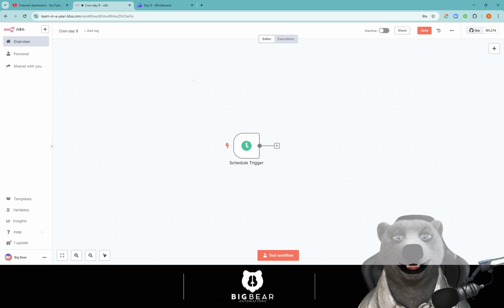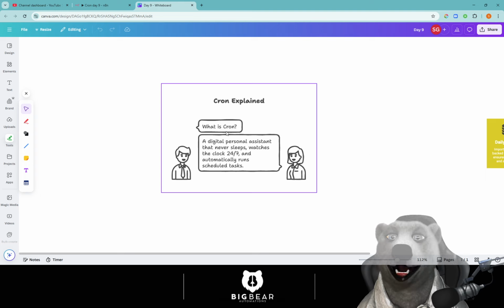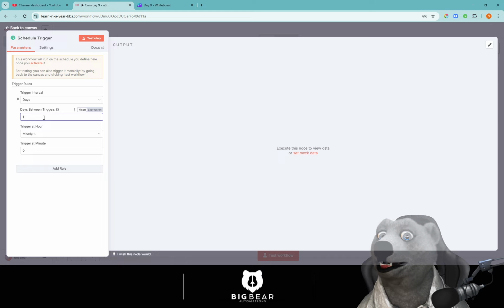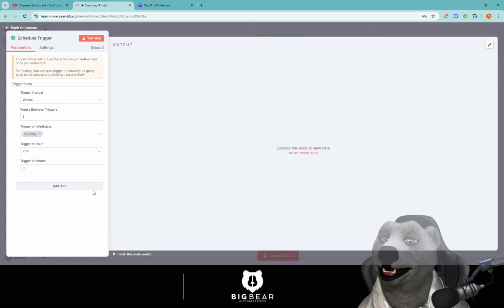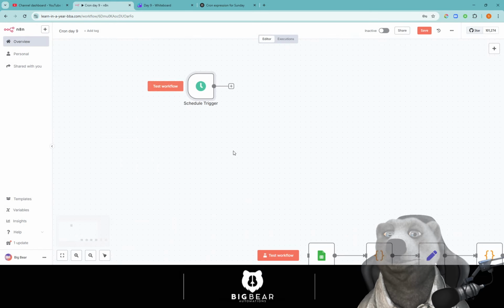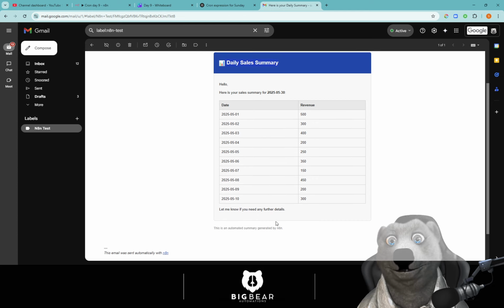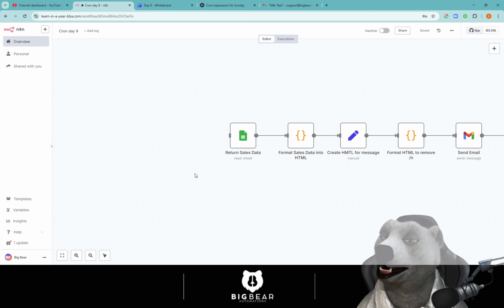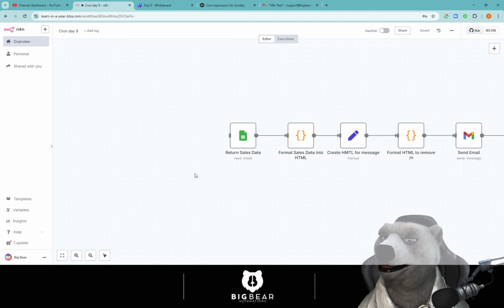Day 9: Master n8n Cron Triggers - Automate on ANY Schedule! Learn n8n in a year with me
Day 9 of Learning n8n: Complete Cron Trigger Mastery

Stop doing repetitive tasks manually! Learn how to use n8n's Cron Trigger to automate ANY workflow on YOUR schedule - daily reports, weekly summaries, monthly invoices, and more!

What You'll Learn:

What Cron jobs are and why they're automation game-changers
Setting up Cron Triggers for hourly, daily, weekly, and monthly schedules
Understanding Cron expressions (the secret language of scheduling)
Building a real daily summary email workflow from scratch
Testing scheduled workflows without waiting for them to run
Pro tips for time zones, error handling, and resource management
Advanced multi-node scheduled automation examples

Live Build Example: Watch me create a complete daily summary workflow that automatically:

Fetches sales data from Google Sheets
Sends a formatted summary email every morning at 8 AM

Perfect for: Anyone tired of manual, repetitive tasks who wants to automate on schedules

Never forget to send reports, backup data, or check systems again! Master scheduling in n8n and let automation work while you sleep.

Real-World Use Cases:
Daily backup automations
Weekly sales reports
Monthly invoice reminders
Hourly website health checks